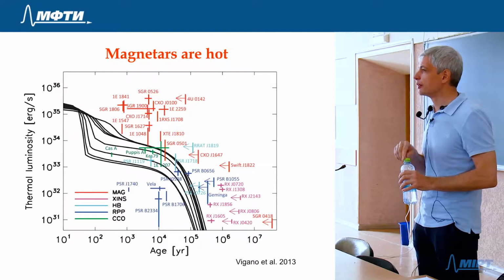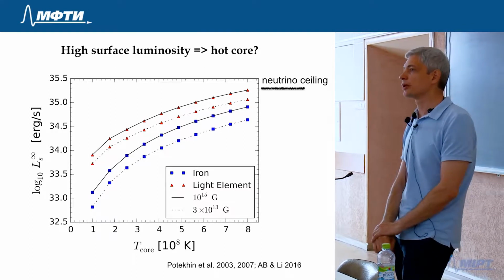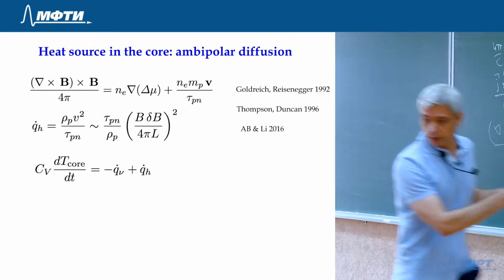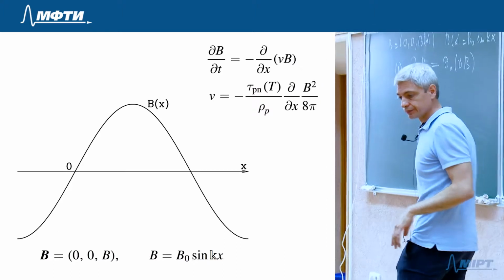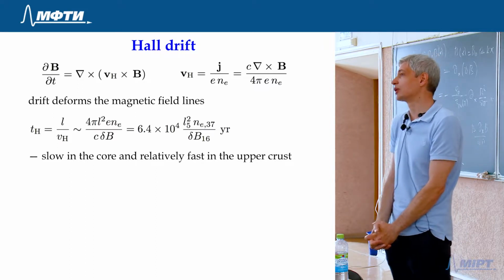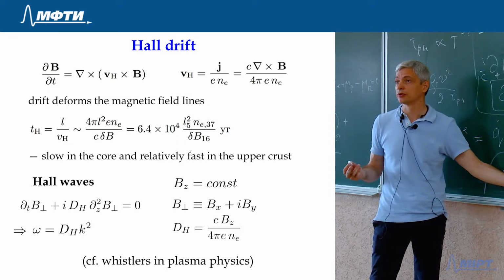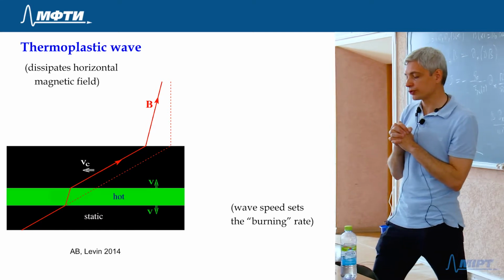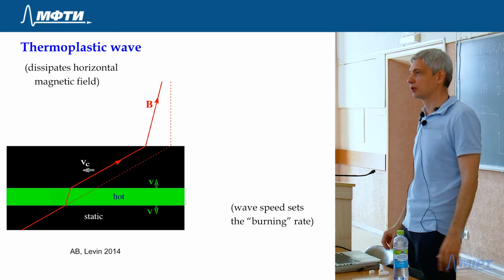Physics of Magnetars, part III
Lecture given by Andrei Beloborodov (Columbia University) during SOMA-2018, 10 July 2018, MIPT.